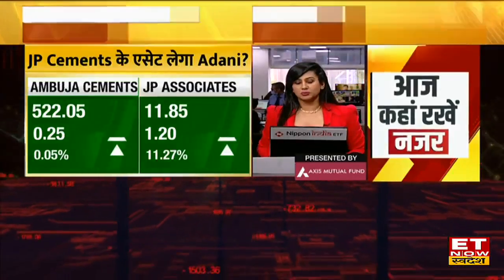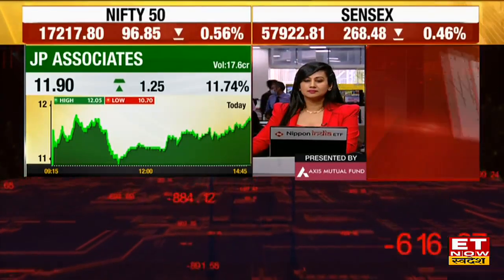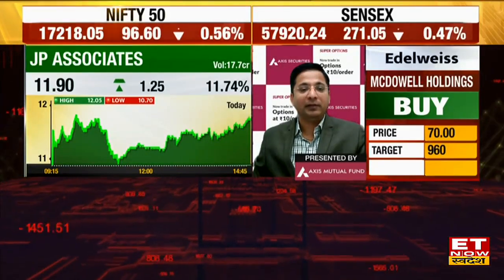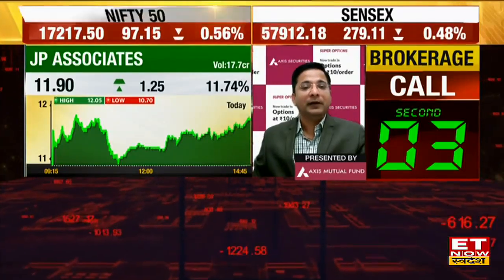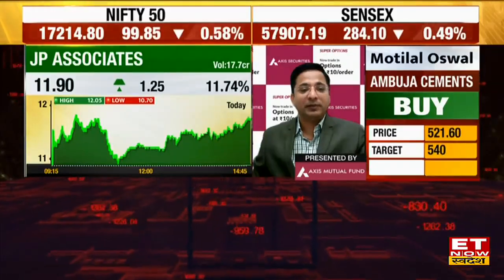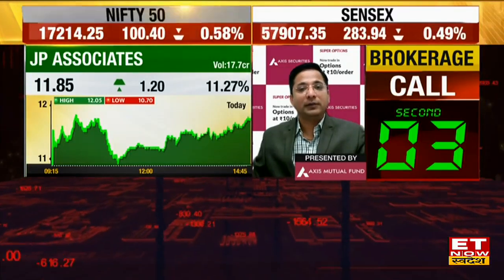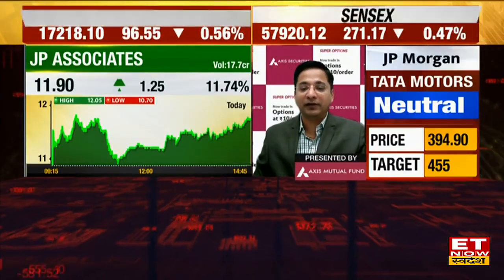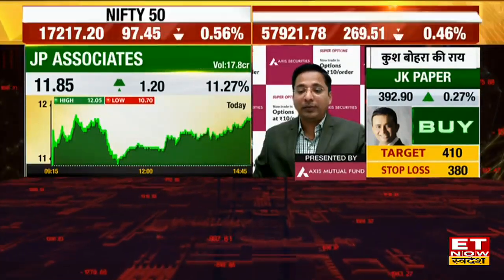JP Asso & JP Power की हुई बोर्ड बैठक, JP Cement के Assets खरीदने की दौड़ में Adani सबसे आगे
JP Power | JP Associates Limited | Adani  | Adani Group | JP Power Share | JP Power Share News | ET Now Swadesh
ET Now Swadesh पर Rajesh palviya से जानिए JP Asso & JP Power की हुई बोर्ड बैठक,JP Cement के Assets खरीदने की दौड़ में Adani सबसे आगे |